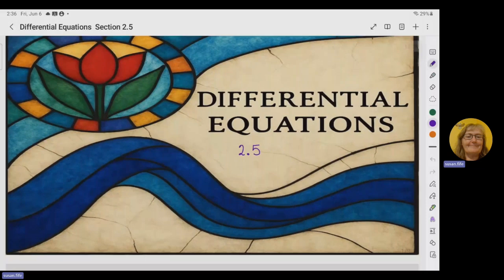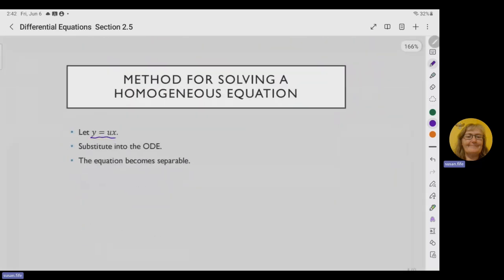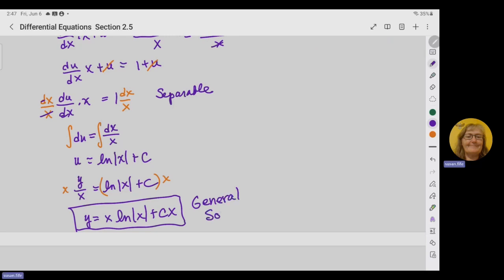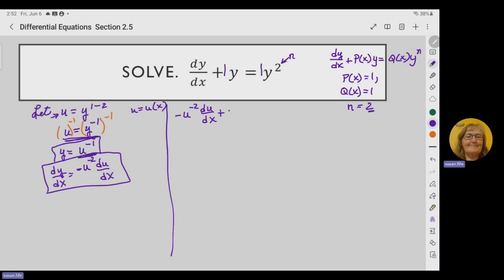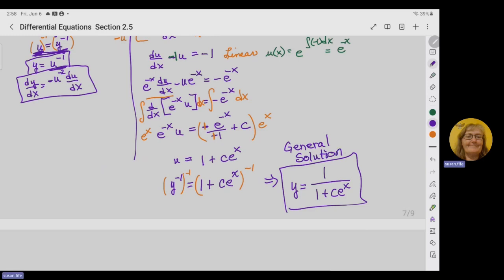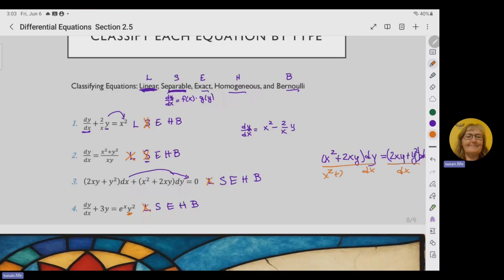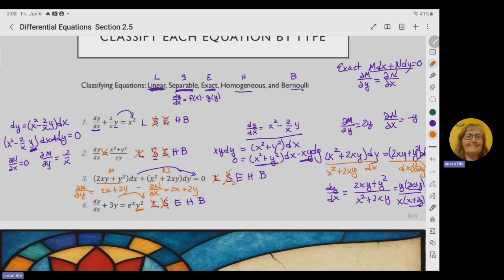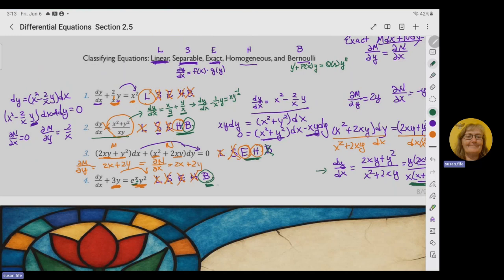Differential Equations- Using Substitutions to Solve ODEs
A brief overview of Homeogeneous and Bernoulli ODEs.